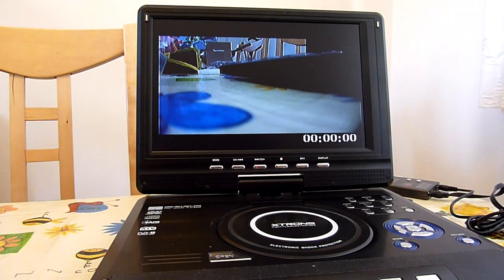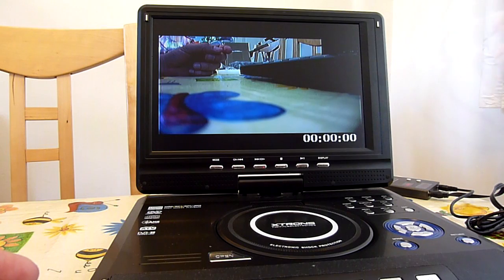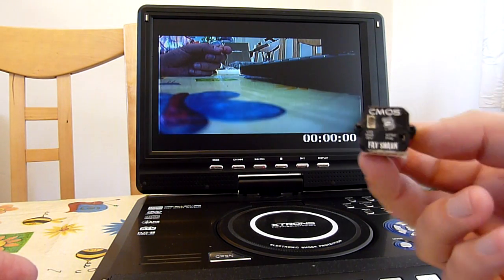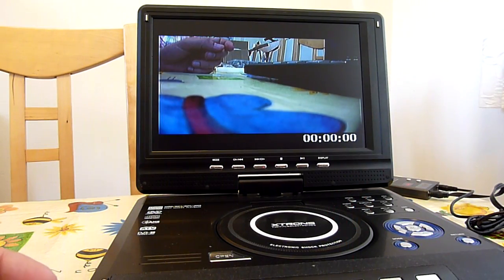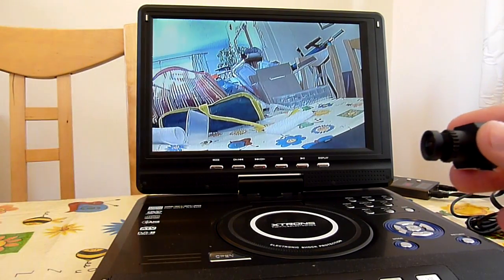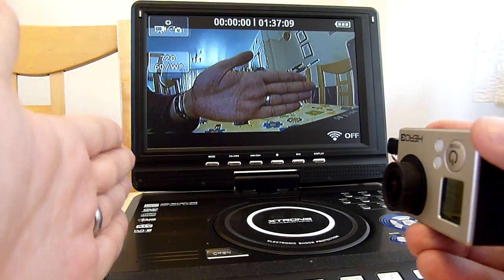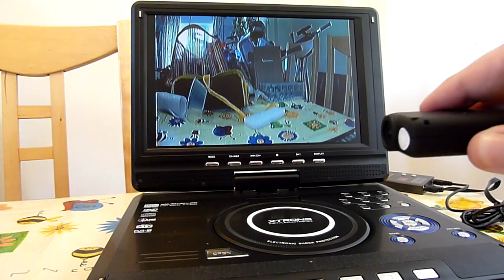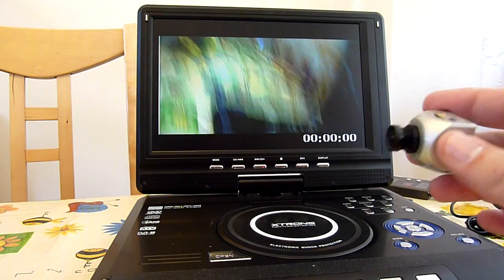FPV camera latency comparison Gopro Hero3 vs Mobius vs Fatshark 600TVL vs PilotHD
As mentioned on RC today show episode 116 ;)

I've read a lot on forums about Mobius latency, which is the processing delay within the camera from the sensor to the video output signal, which obviously can be an issue for FPV flying, which is why a lot of people use a mobius just for recording, and a seperate board camera for FPV view.

I wanted to compare actual latency between the camera's, so I've setup a fatshark 5.8ghz video transmitter, a receiver and LCD monitor so I can show the same hand movement on all 4 cameras.

Results were surprising to me, gopro did better than I expected and pilotHD was definitely the worst.

You can get a very good idea of the latency from watching the video, but I have attempted to count frames (30fps) to give specific numbers.

Fatshark 600TVL camera is basically instant - less than one frame latency.

Gopro Hero3 was 3 frames latency (1/10 second approx)

Mobius (v1.20 firmware) was 4 frames latency (0.13seconds)

PilotHD camera was 6 frames latency - (0.2 seconds).

Hope this is useful, based on this I would be very happy to fly a quadcopter even a micro using the mobius, and probably would use it over and above the pilotHD camera, as it beats it for video quality and latency, and price/weight is almost identical (PilotHD - Mobius). PilotHD is very slightly smaller, but not by much.

Hope this is useful, any comments welcome